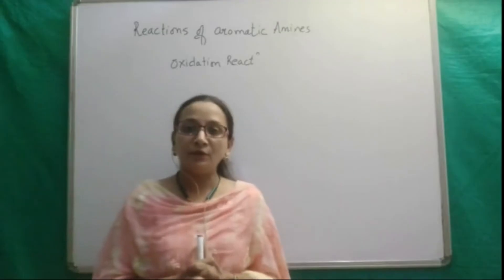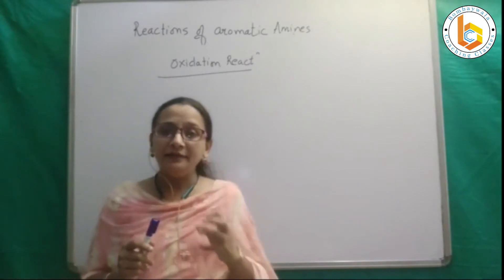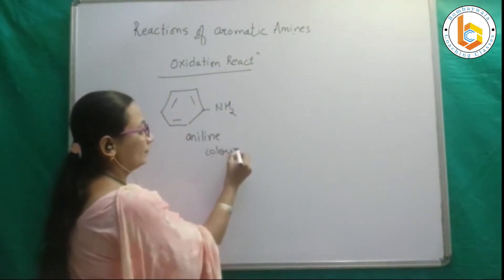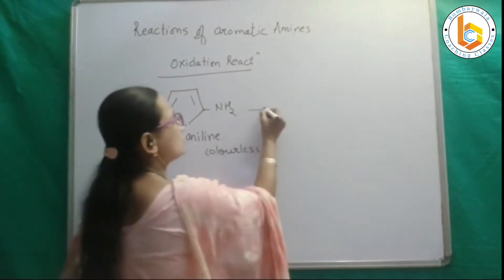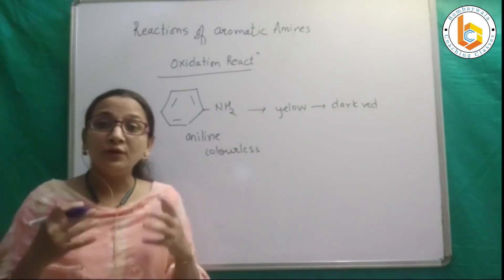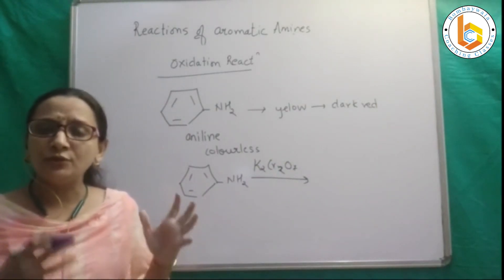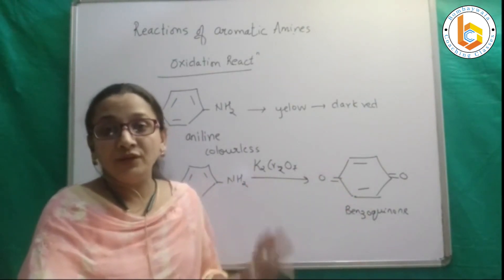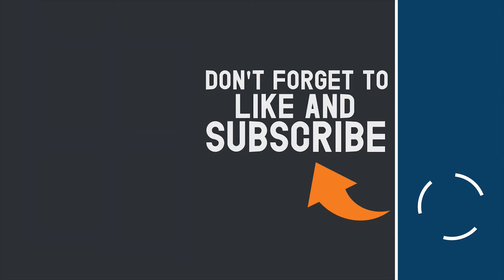aromatic amines 11 | oxidation reaction of aromatic amines reaction of aromatic amines 6